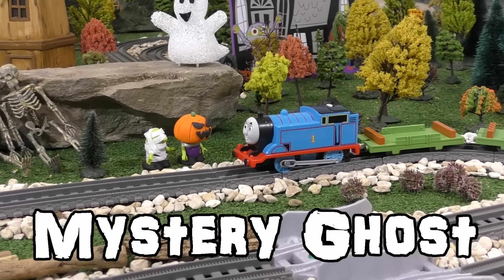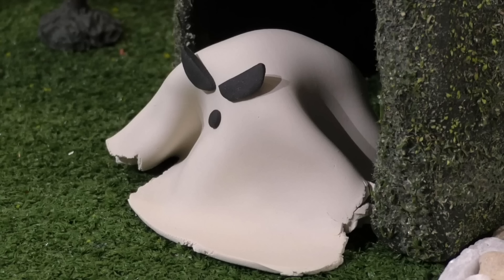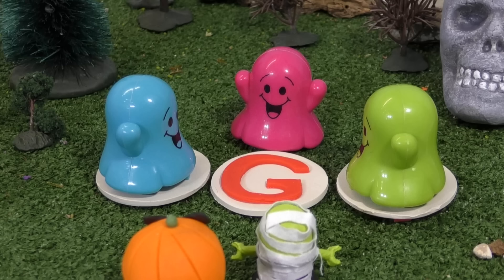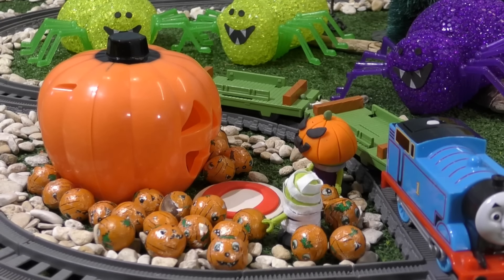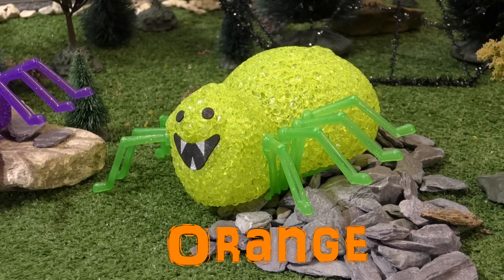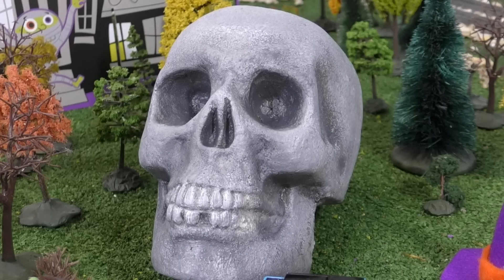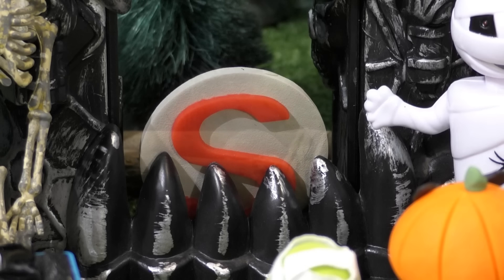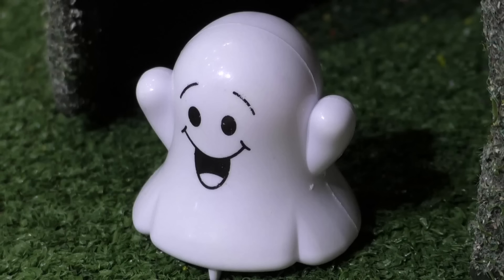Funny Funlings Guess the Tunnel Ghost Game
Funny Funlings Guess the Tunnel Ghost with Thomas the Tank Engine Letter Game. The funny funlings must guess who the ghost is under the Play Doh by finding the different letters. Who could it be?

Our toy stories are designed to encourage kids to use their own imagination through creative play and use their own toys to create new stories in their own imaginary world. Creative toy play is a great way to build your child’s communication skills in a fun and supportive environment. When children are engaged with their toys in storytelling it helps build their vocabulary and develop their imagination and problem solving skills. Our imaginary world of the Funlings continues to grow with the regular introduction of new Funling characters and destinations.

Watch these other Funling videos